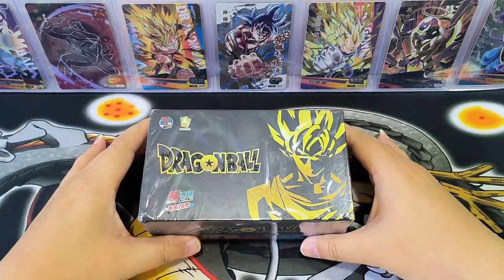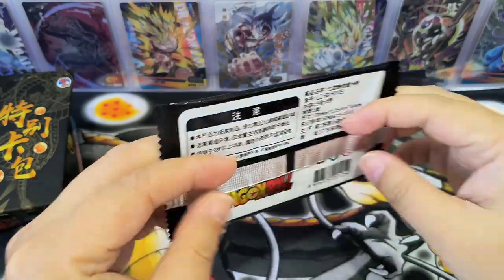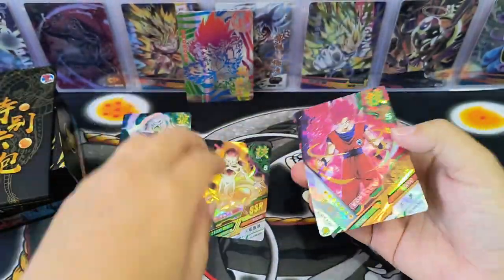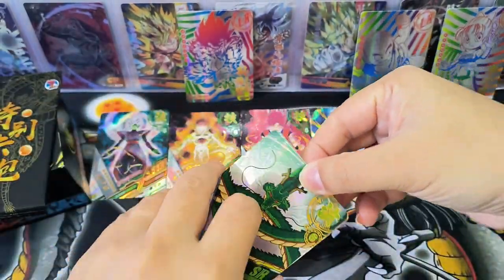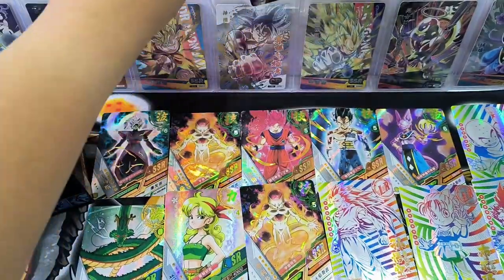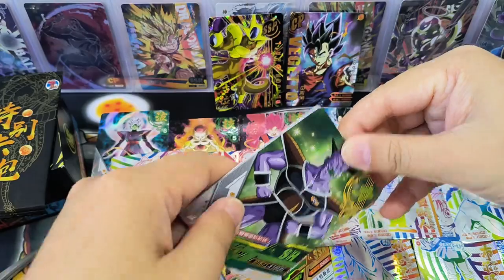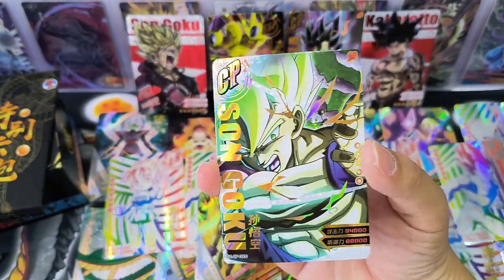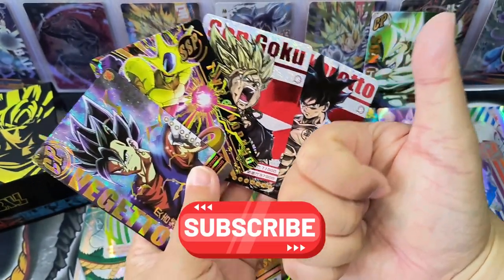Dragon Ball Booster Box Opening from Little Dino - UR cards are so unique!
See the hits pulled from Little Dino Dragon Ball Booster Box Opening! I like the pulls on the UR cards! Very unique!

If you like to see more Dragon Ball unboxing, please check out my list:

I enjoy watching others opening pulling cards, and I have fun in it too! Hope my cards can bring you joy too!